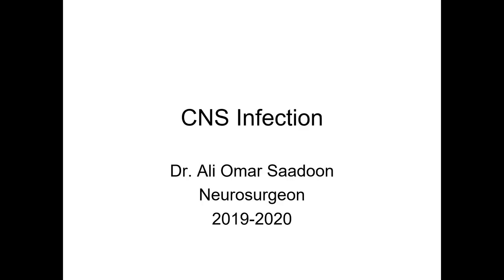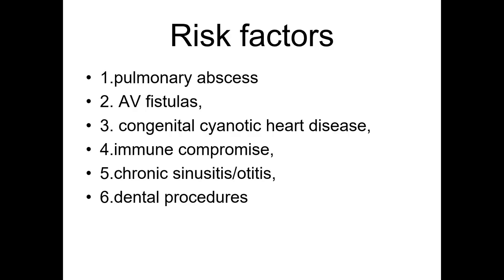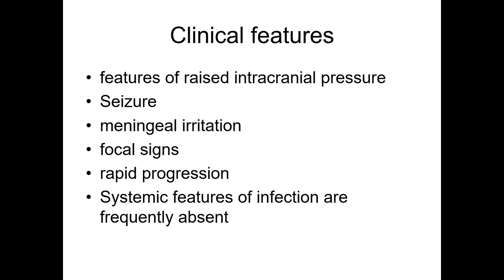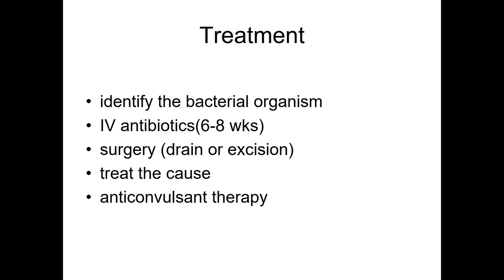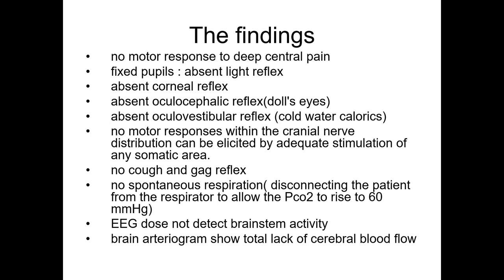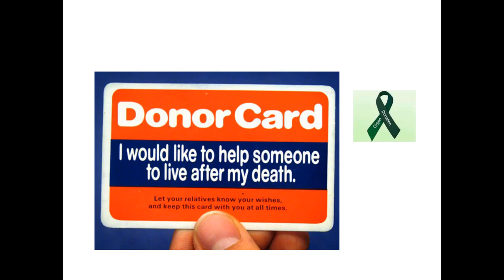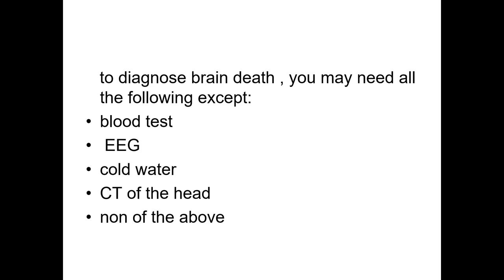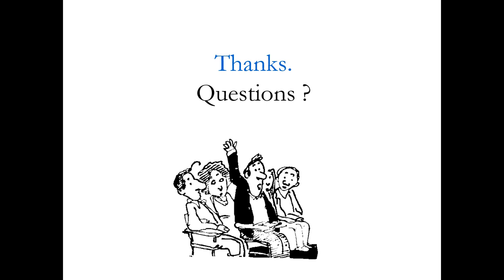Surgery - Dr. Ali lec 2 - CNS infections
Online lectures